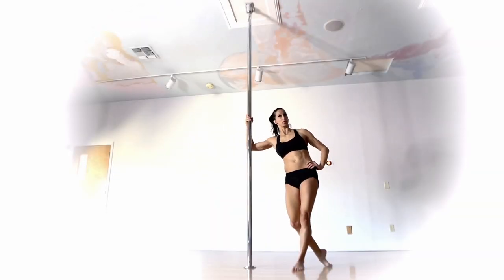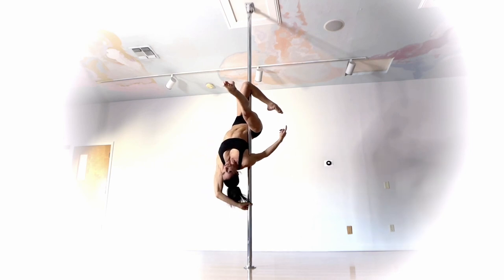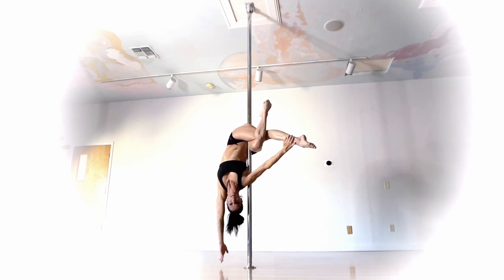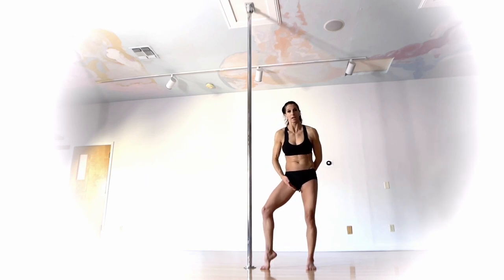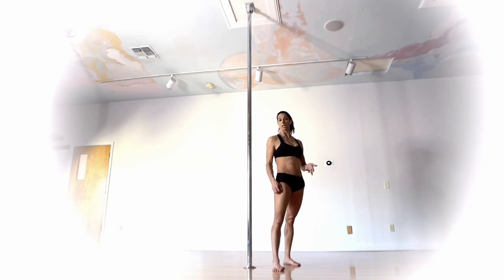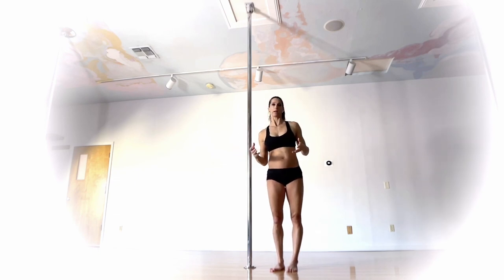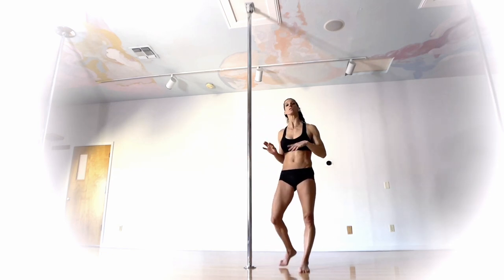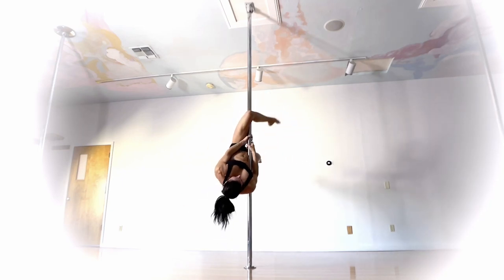How to do the Triangle Knot - Pole Dancing Tutorials by ElizabethBfit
How to do the Triangle Knot on the Pole Tutorial. This gorgeous pole shape looks great and works on both spin and static pole. The pre-requisite for this move is a solid leg hang. You should be comfortable either inverting up into a leg hang OR descending down into your leg hang. This tutorial will walk you thru how to get into your Triangle Knot by either inverting up or dropping down into it. This move doesn't require excessive flexibility but if your hamstrings are on the tighter side I would encourage you to give them a little extra stretching love during your warm up for this one.

Watch and work your way thru the tutorial and if it looks like this is a challenge you are ready for I would LOVE to see!  Can you put the Triangle Knot together into a combo with some of your favorite moves? Share your Triangle Knot either as a picture or a video with or without a combo!